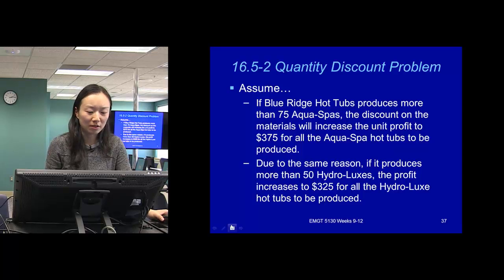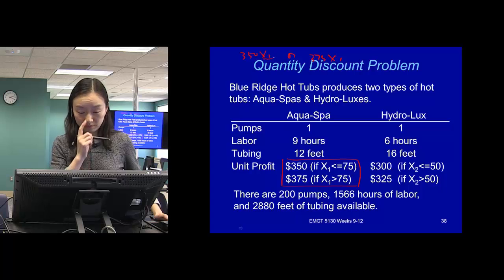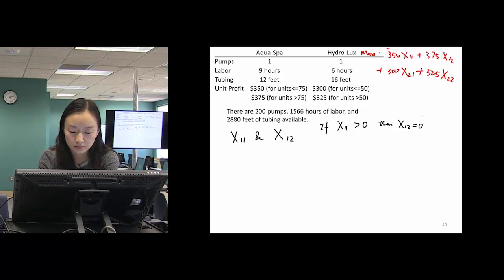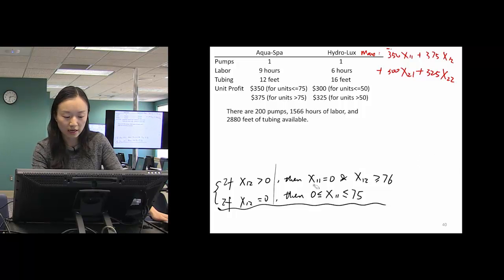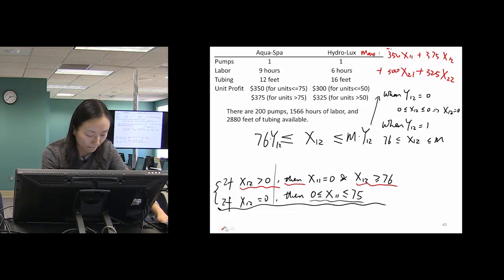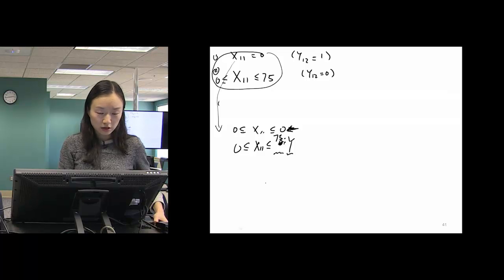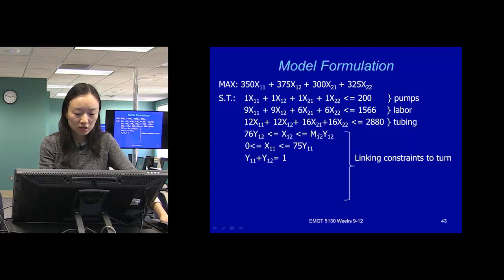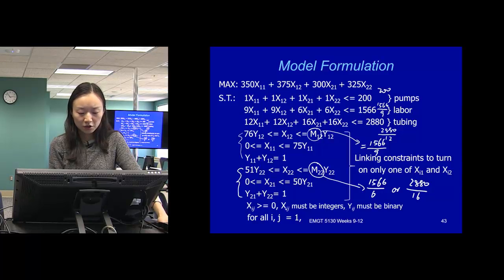Operations Research--The Quantity Discount Problem (Part I--Building the ILP Model)